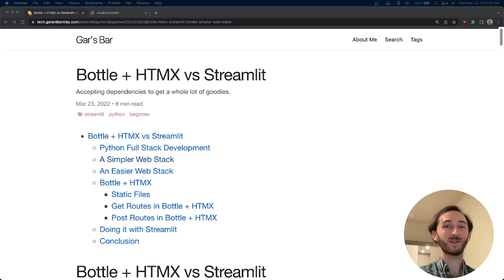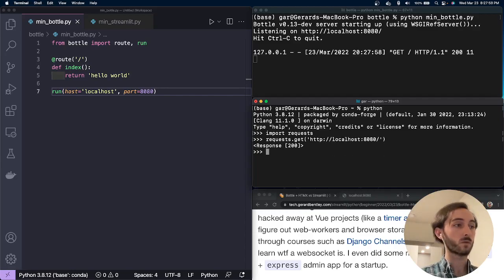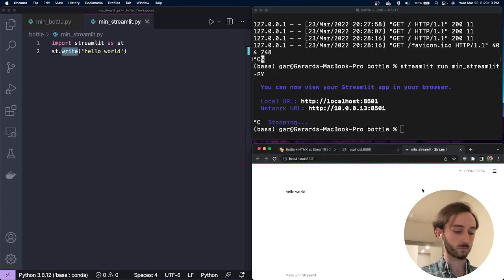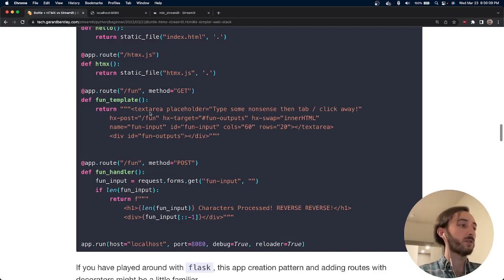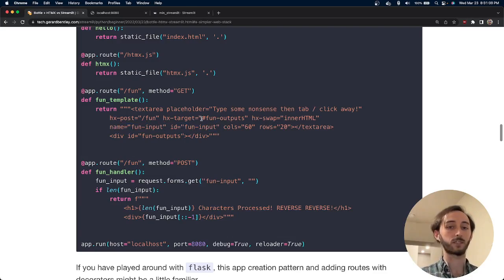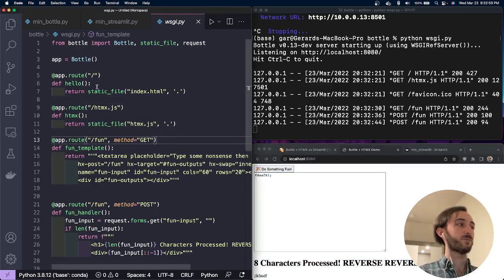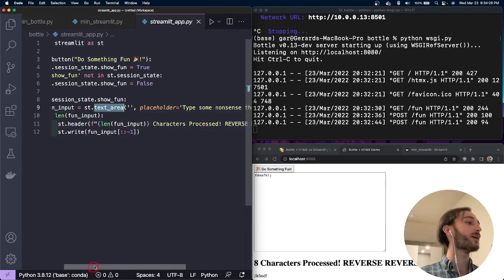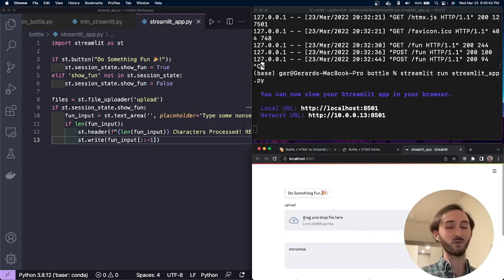Streamlit VS. WSGI (Bottle / Flask / Django) + HTMX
A fun comparison between 2 methods of building interactive data and web apps with Python.

What's your favorite tech stack when building with Python?